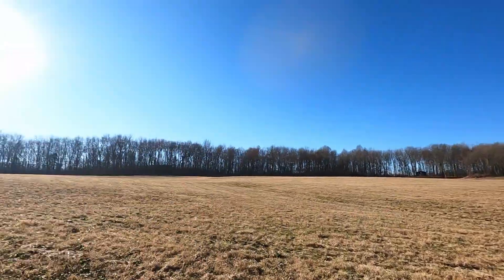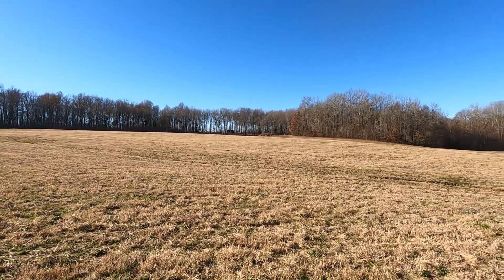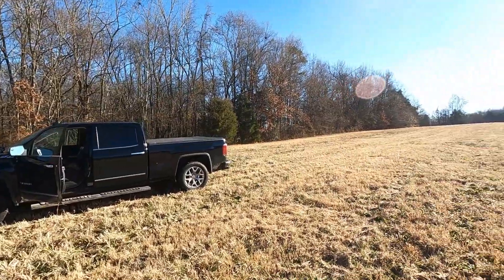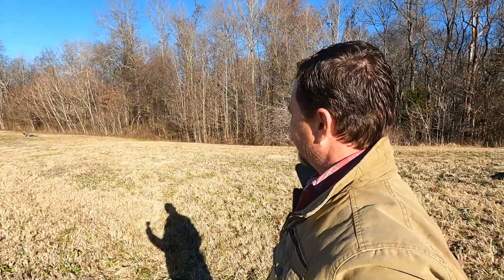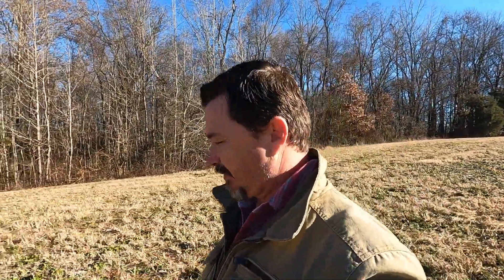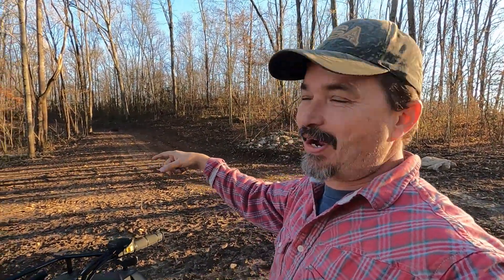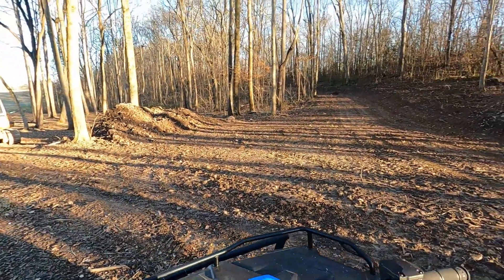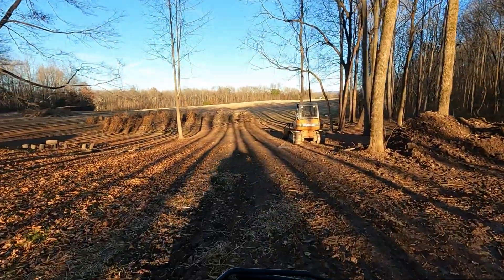Sharing Nature, A Freshly Cut Creek Trail, & My Heart's Desire.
It's the day before Christmas Eve and I'm all alone at The Lovely Place cutting a beautiful trail down by the creek where I discovered our pebble beach. Surrounded by the beauty and majesty of nature I'm inspired and spontaneously filled with gratitude for our creator. I am led to open my heart and share a message of hope and eternal life, Merry Christmas to all.